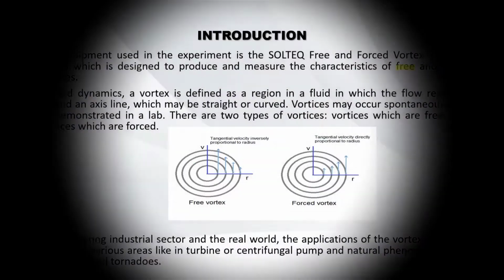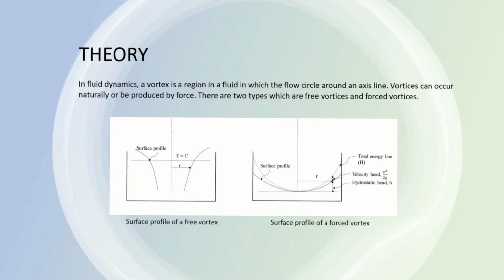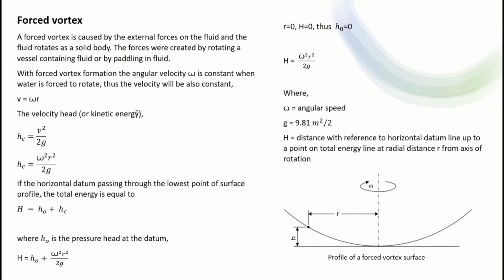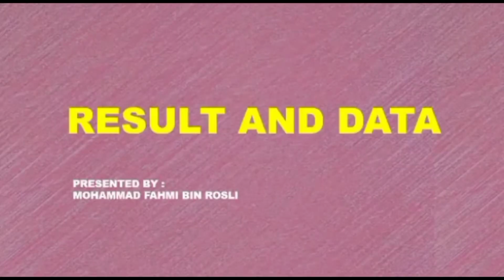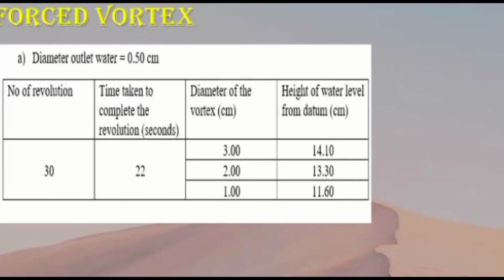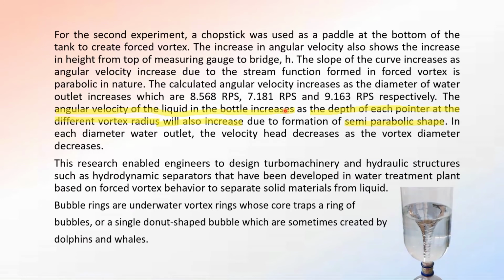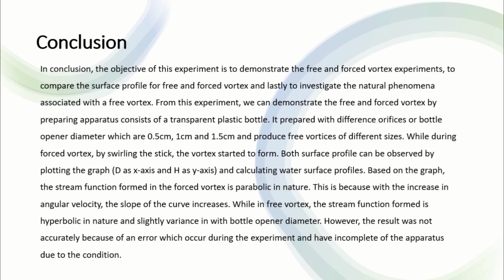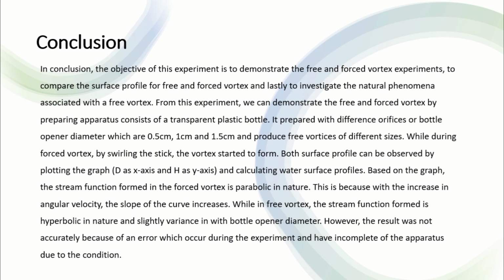LAB 2 FREE & FORCE VORTEX GROUP VIDEO GROUP 6 EH2203H